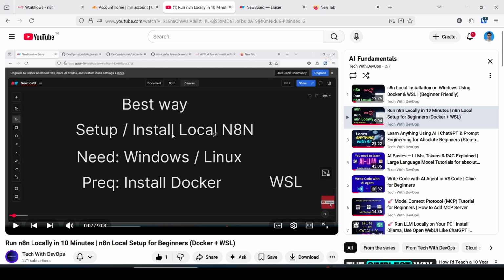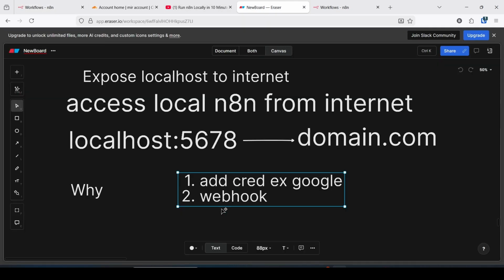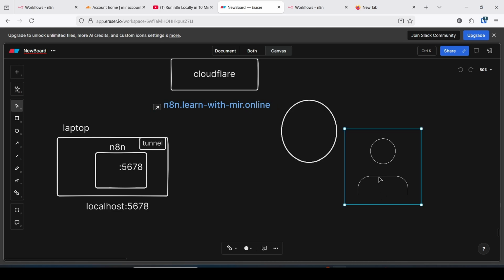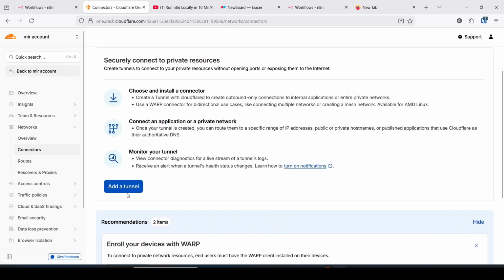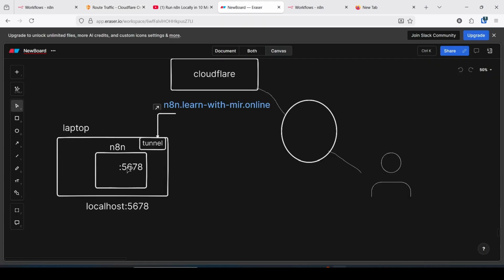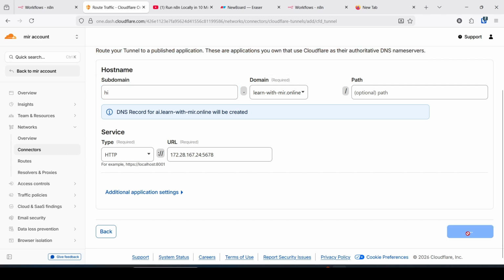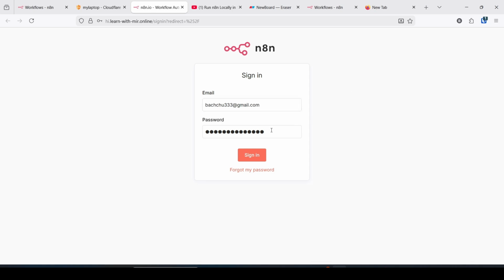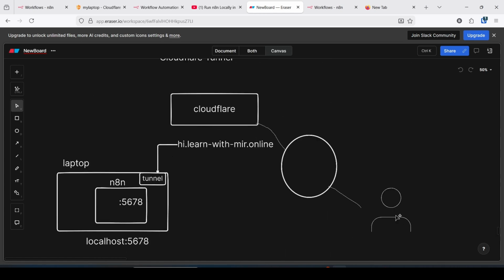How to Expose n8n Localhost to the Internet Using Cloudflare Tunnel (Beginner Guide)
In this beginner-friendly tutorial, you’ll learn how to expose n8n running on localhost to the internet using Cloudflare Tunnel.

👉 Important:
Before following this video, make sure n8n is already running on your local machine.

Normally, n8n runs only on your local machine (localhost:5678). In this video, I’ll show you how to securely access your local n8n instance from anywhere using your own domain name, without making it public or unsafe.

This setup is especially useful if you want to:

Access local n8n from any device

Create webhook URLs in n8n

Add Google credentials (OAuth) to n8n

Use a custom domain or subdomain with n8n

Avoid tools like ngrok and keep everything secure

🔹 What you’ll learn in this video:

What it means to expose localhost to the internet

How Cloudflare Tunnel works (simple explanation)

How to connect your local n8n to Cloudflare

How to access n8n using a domain or subdomain

How to verify that your n8n is accessible online

This tutorial is designed for absolute beginners and n8n users, even if you are non-technical.

n8n
n8n tutorial
n8n for beginners
n8n localhost
expose localhost
expose localhost to internet
cloudflare tunnel
cloudflare tunnel tutorial
n8n cloudflare
n8n webhook setup
cloudflare tunnel localhost
access localhost from internet
n8n domain setup
n8n subdomain
self hosted n8n
workflow automation
no code automation
automation for beginners
cloudflare zero trust